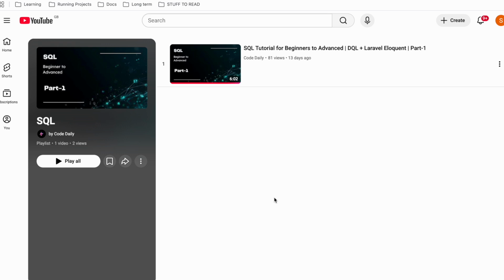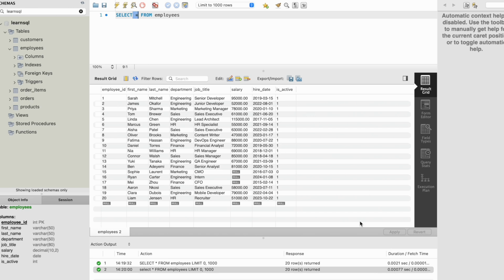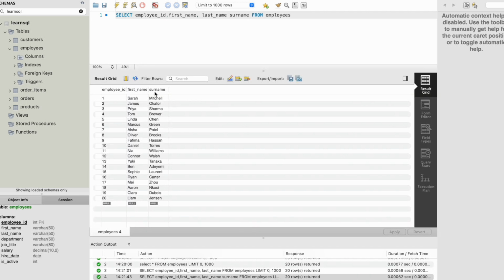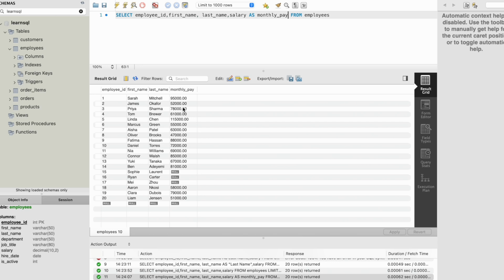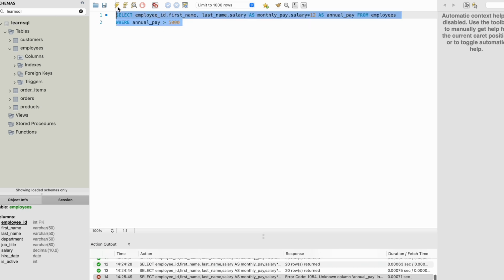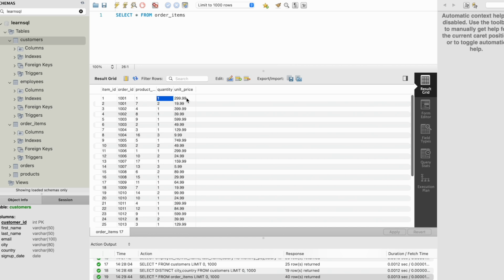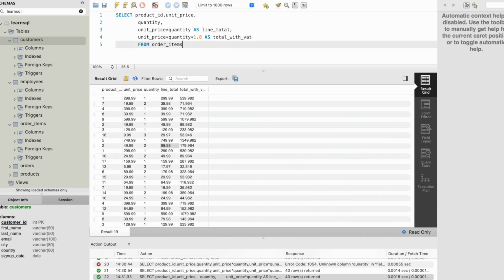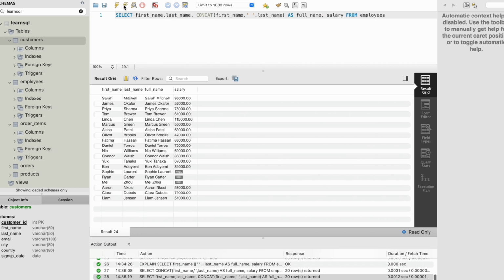SQL Tutorial for Beginners to Advanced | SELECT Statement| Part-2